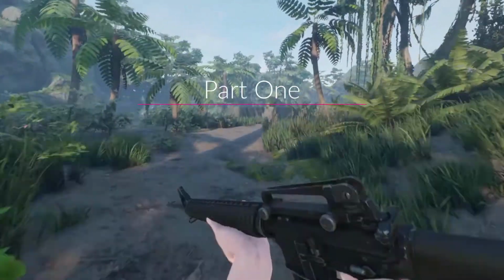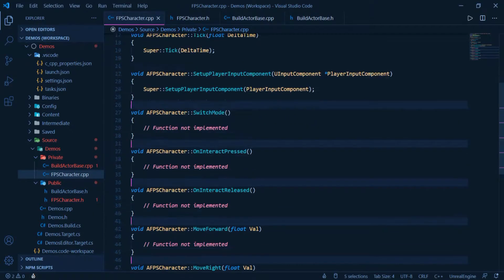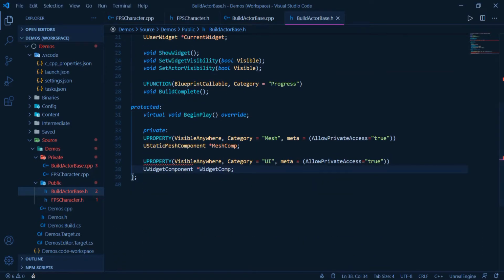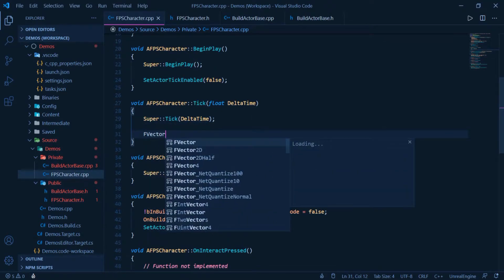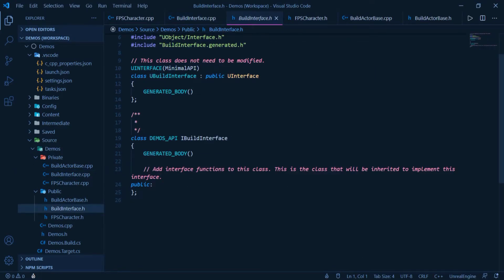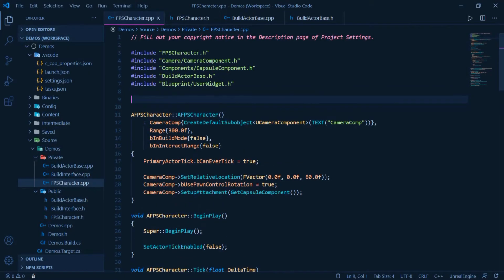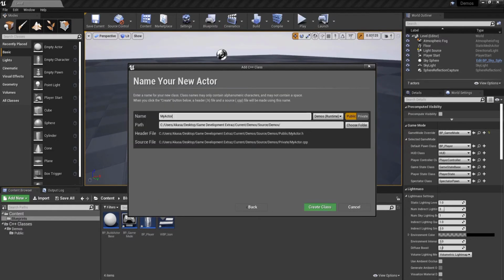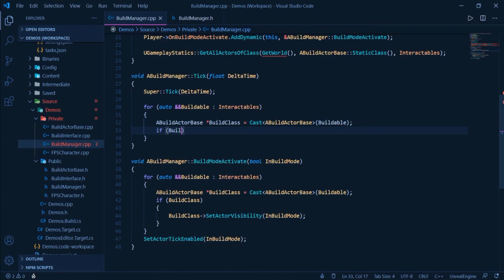Toggle Build Mechanic [C++ - Tutorial] Part 1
Alright, so I finally got it out after a little bit of time. Yaaa... the editor that I use is not really the best but anyways with that aside hopefully you all enjoyed/are enjoying this tutorial and if you have any questions or concerns that please leave a comment but I would prefer if you would DM me on twitter cause it would be a lot faster since I'm always on there anyways. But anyways until then ill hope to see all of you back here next time for another round or so.
Cheers :D

Greenface - Red Lamps. (Greenface × Refeeld from Lunar Compilation)
Cosmonkey -After Break
Forgotten Monuments - Late Shift
HOAKS COLLECTIVE - Meraki Ft. m4lice
mell-ø - Morning Blunts
Bamf - Sound of Sadness